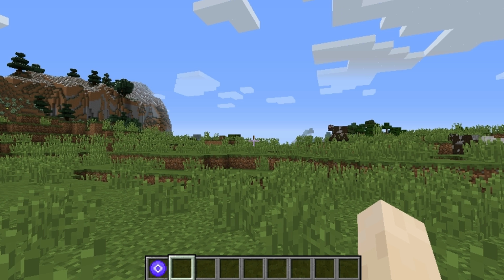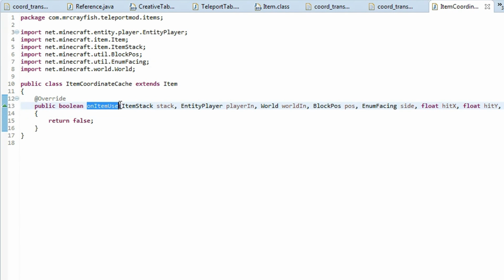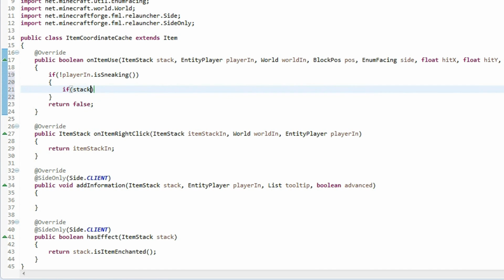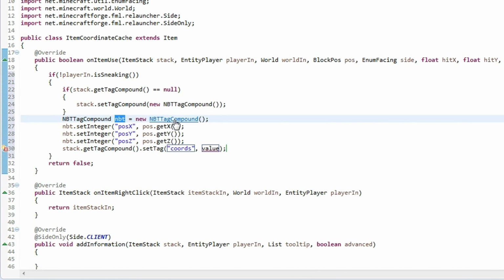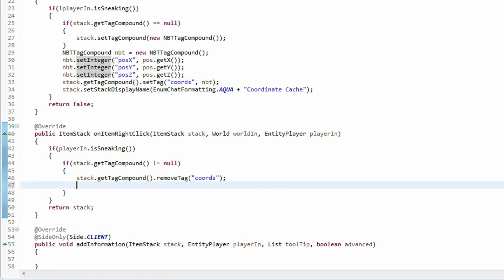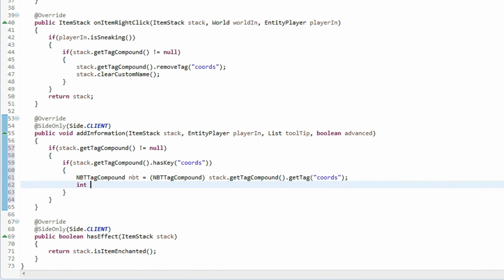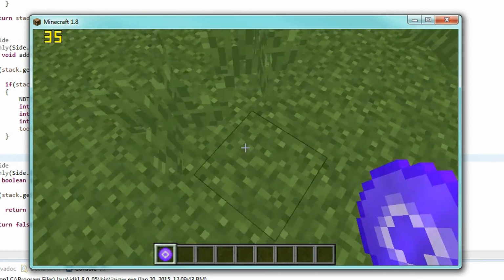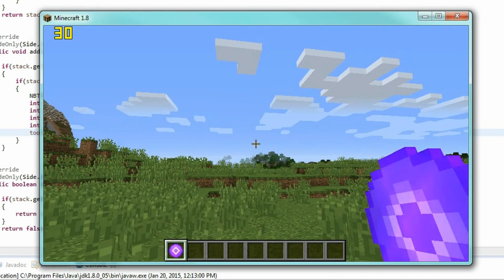Minecraft 1.8: Modding Tutorial - Episode 6 - Item Properties (Coordinate Cache)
Hey guys! In this tutorial today, I teach you how to save coordinate data inside of an item for Minecraft 1.8. If you are enjoying this series, please remember to hit the like button, comment and subscribe!